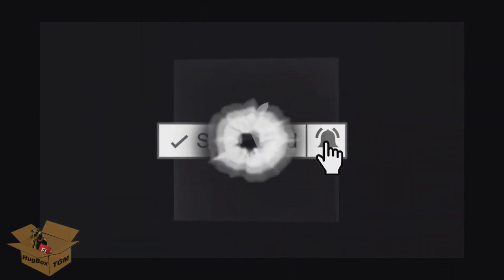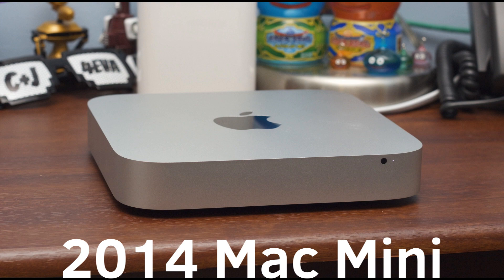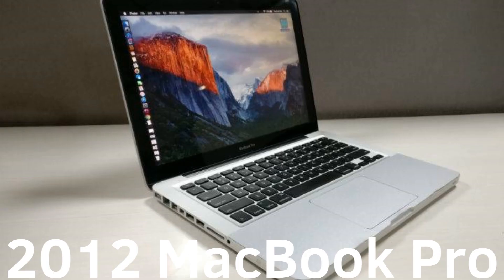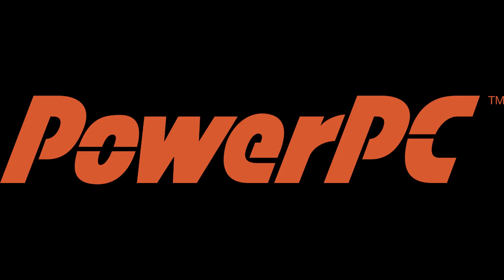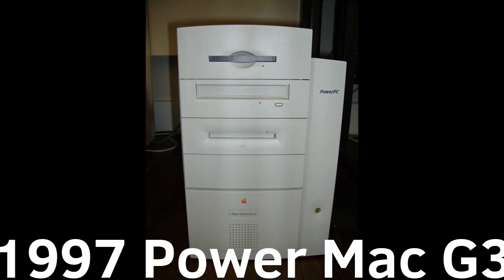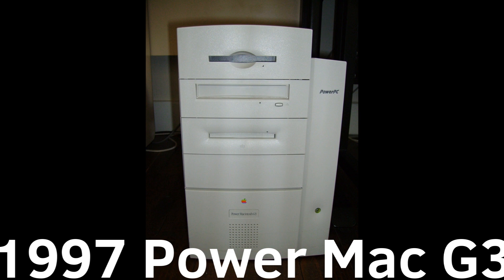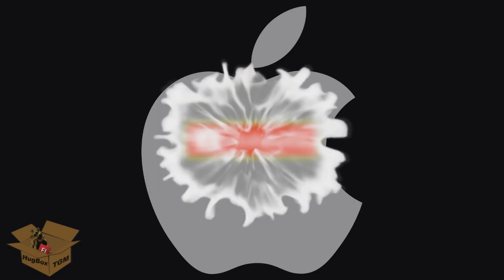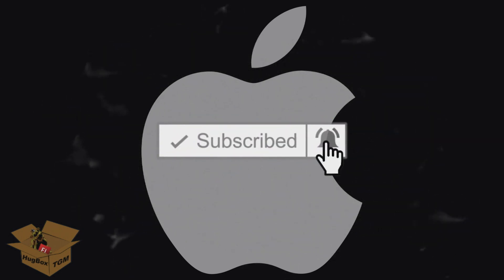Guide to buying old Macs in 2020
With Apple's recent decision to transition from Intel processors to ARM processors, how will this affect your choices in buying old Macs? Should you even buy PowerPC Macs in 2020?
NUTRITION FACTS:
Computer: Modified Dell Latitude E5430
Editing Software: MAGIX Vegas Pro 14
Desktop Recording Software: Open Broadcaster Software
Real Life Camera: Canon Vixia HF R50 (primary)
Hugbox TGM Logo: Faolan Mckeown

Tutorials, Gameplays, and More